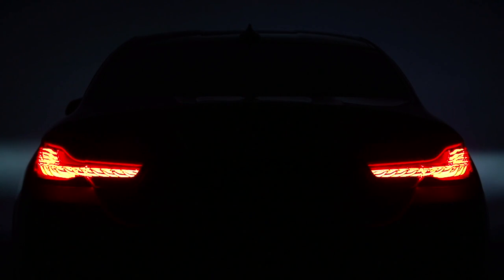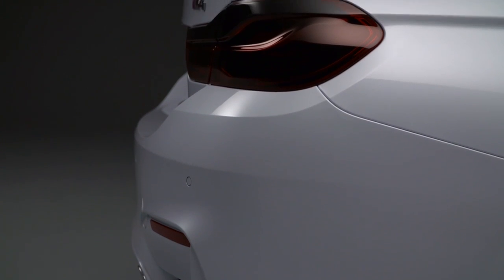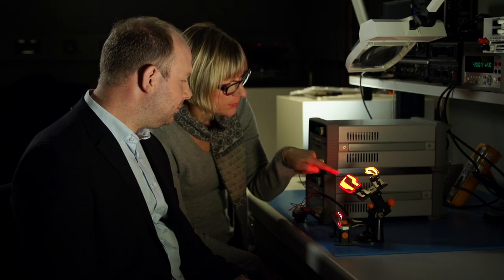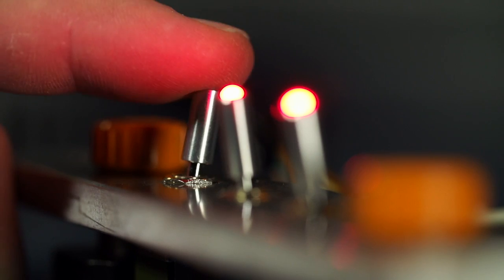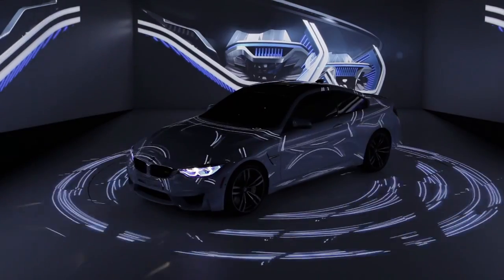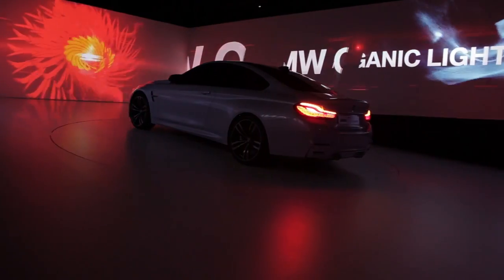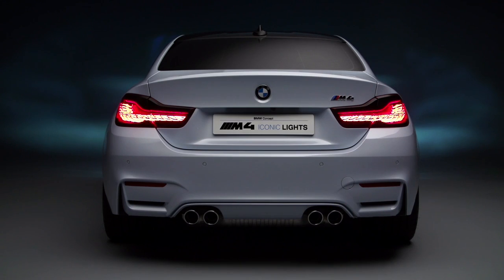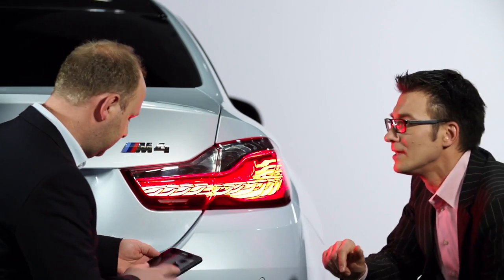Viitorul stopurilor BMW - OLED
OLED înseamnă Organic Light Emitting Diode (diode organice emițătoare de lumină). Conceptul stopurilor BMW OLED afișate pe modelul BMW M4 conturează designul acestor elemente în viitor. Vorbim despre un nou limbaj al formelor și despre trecerea de la elemente 2D la elemente 3D. Ți-a plăcut?

Află mai multe detalii despre BMW M4 în România și stopurile inovatoare cu tehnologie OLED

Plăcerea de a conduce